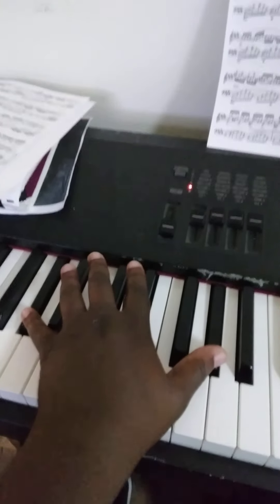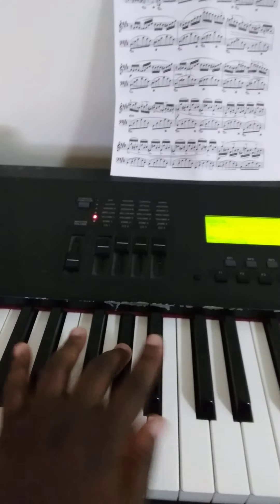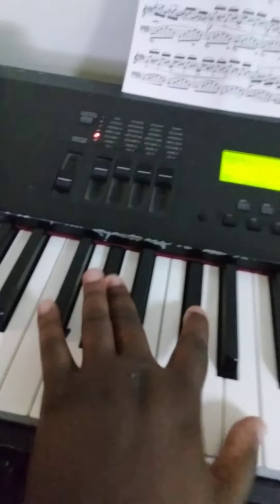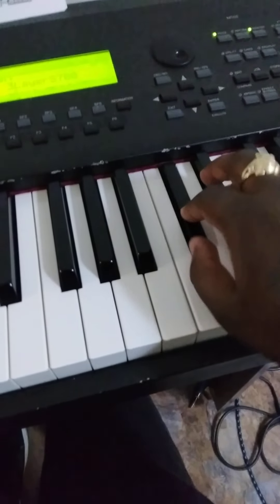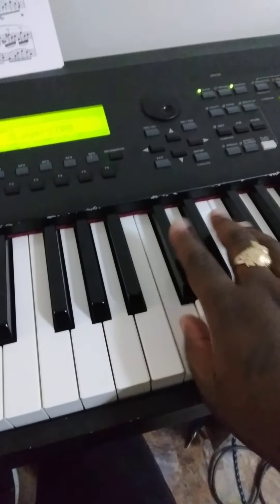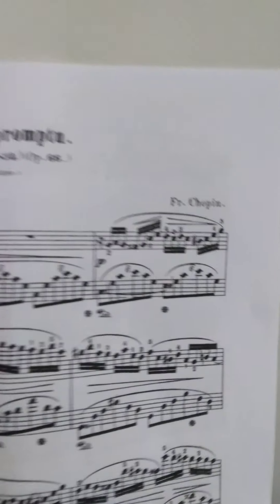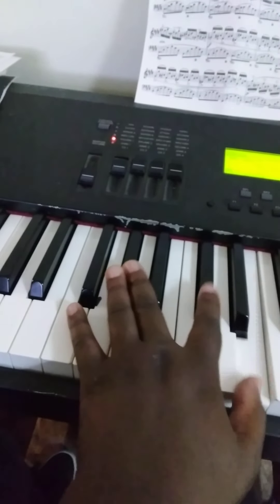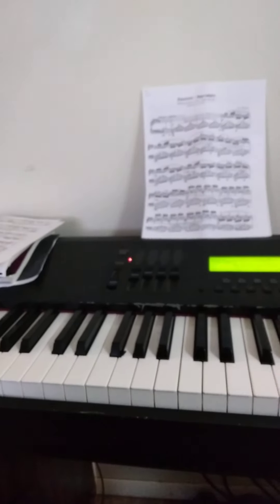How to play Fantasie Impromptu by Chopin piano part 1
I made a mistake. The C sharps should be one octave lower.